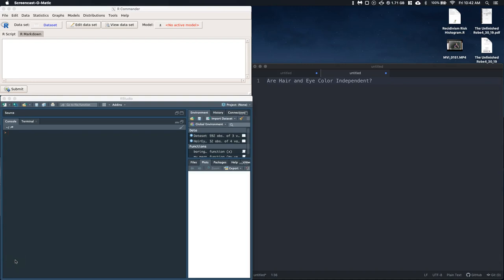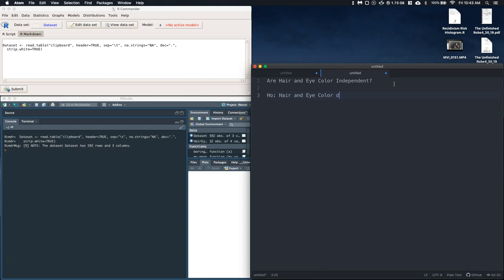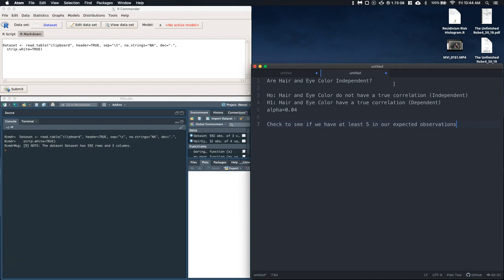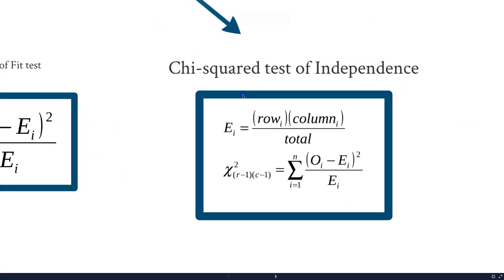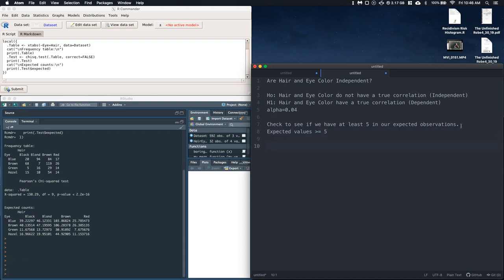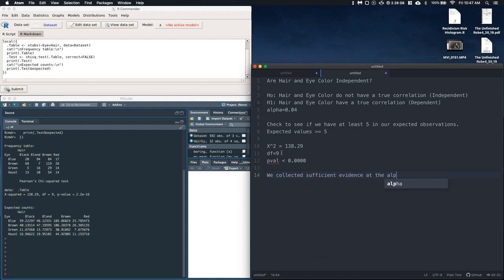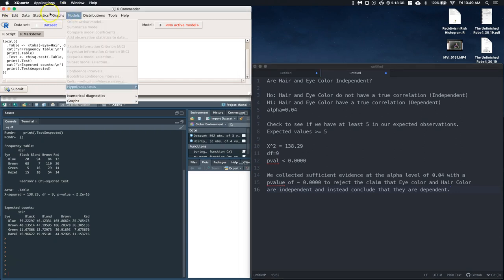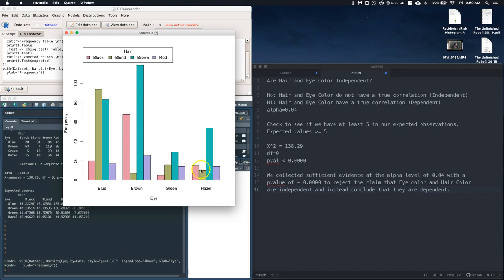[R,E] ChiSq: Test of Independence